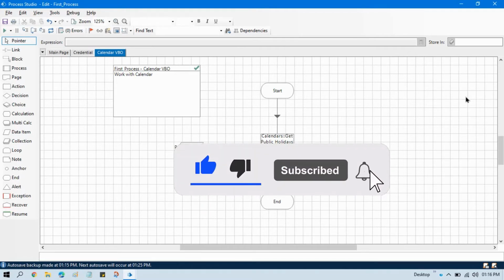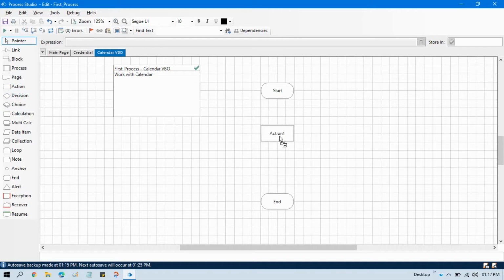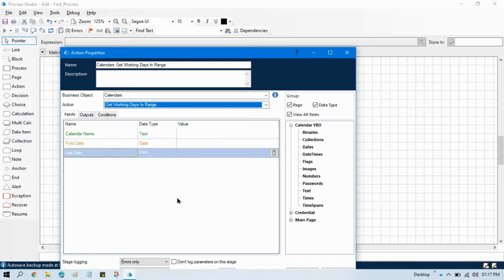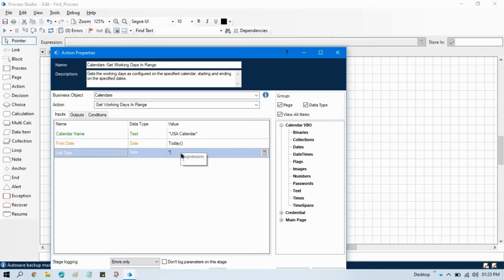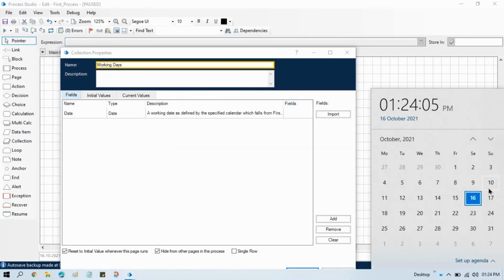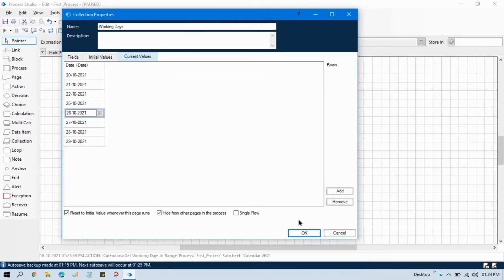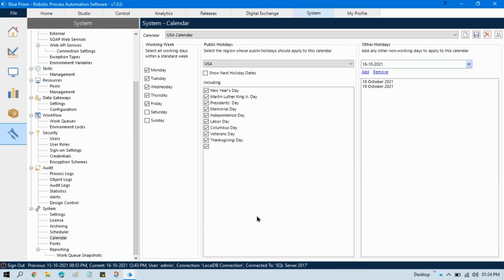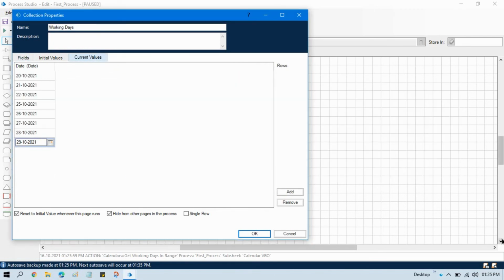👉 Get Working Days in Range in Blue Prism | Calendars VBO Explained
In this Blue Prism tutorial, you will learn how to get working days within a date range using the Calendars Business Object step-by-step in a simple and practical way.

In this video, we will cover:
• What is Calendars Business Object in Blue Prism
• How to get working days between two dates
• Step-by-step implementation
• Practical use cases like SLA tracking and business reporting

My Udemy courses:
👉 How to Get Working Days Between Dates in Blue Prism
👉 Blue Prism Calendars Tutorial | Get Business Days in Range
👉 Get Working Days List in Blue Prism (Step-by-Step)
👉 Blue Prism Tutorial | Extract Working Days from Calendar